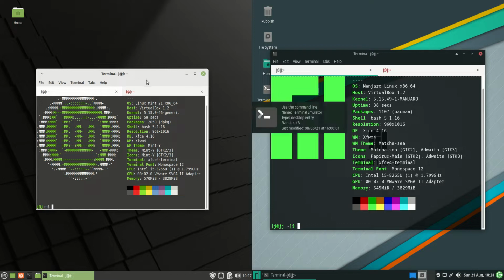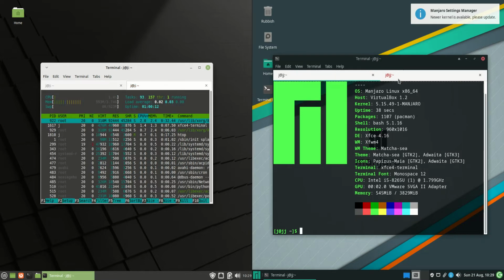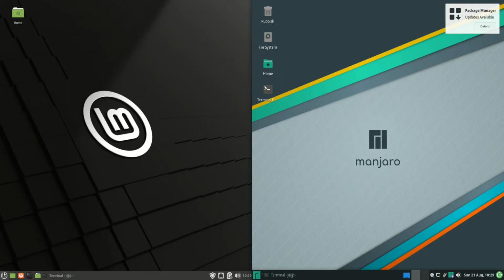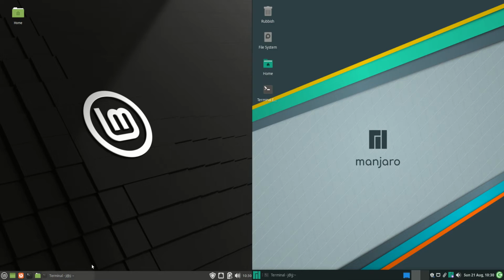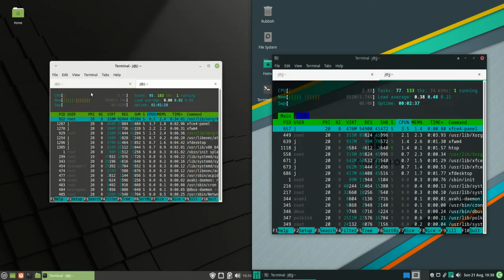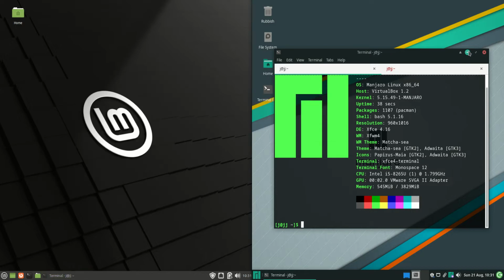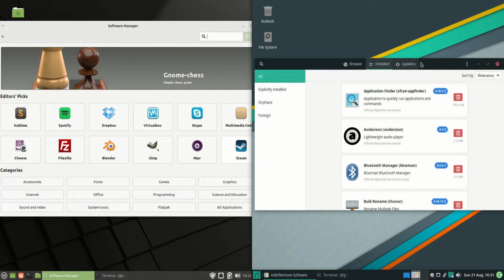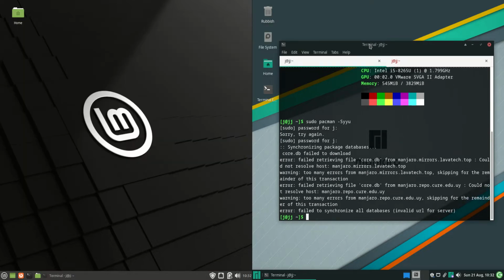Linux Mint 21 XFCE vs Manjaro 21 XFCE